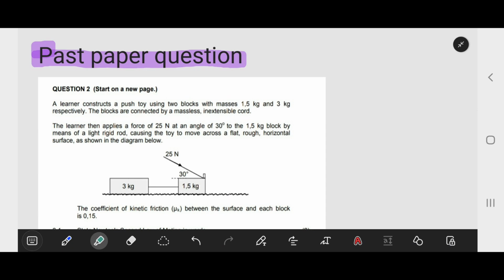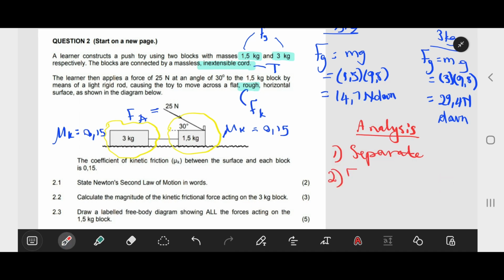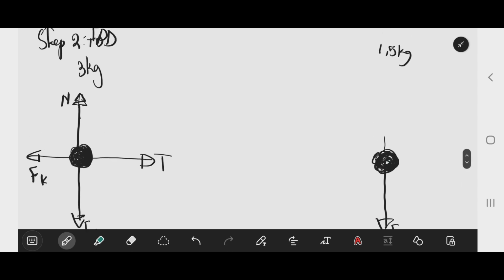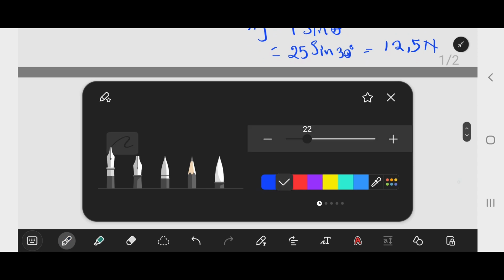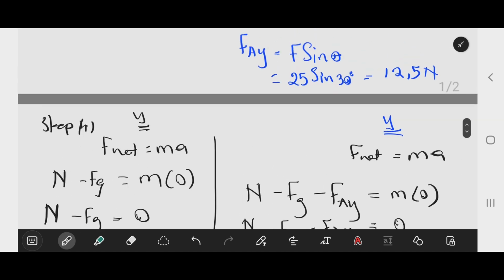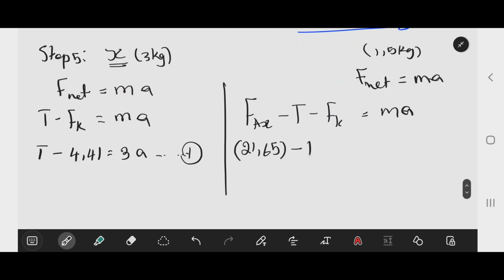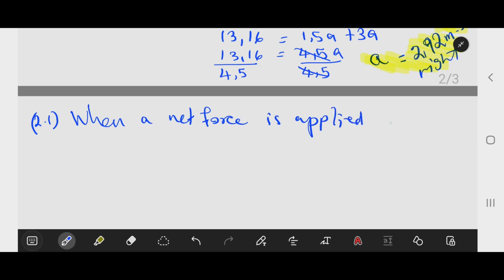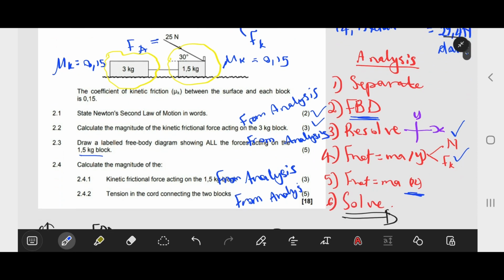Newton's Laws past paper question